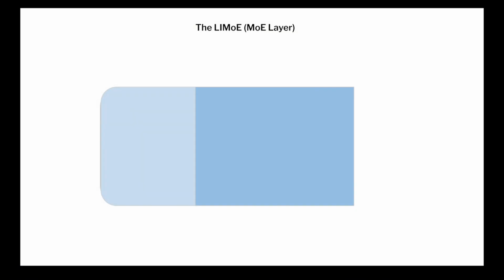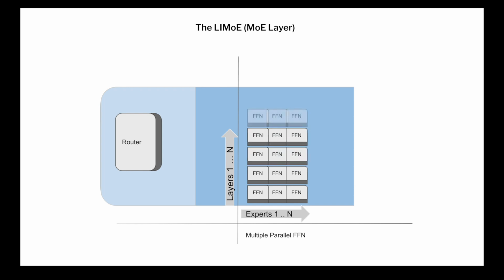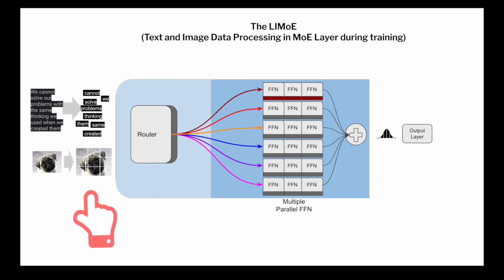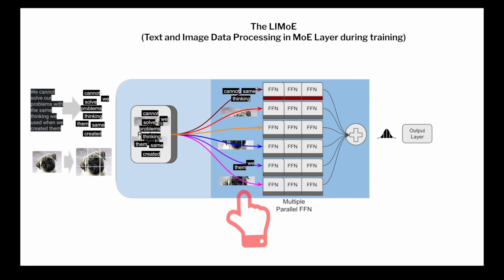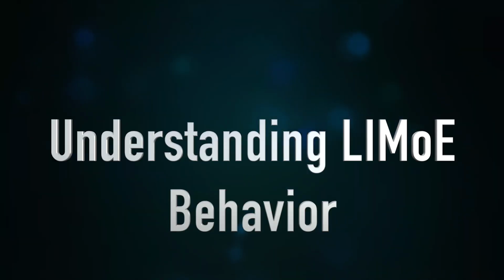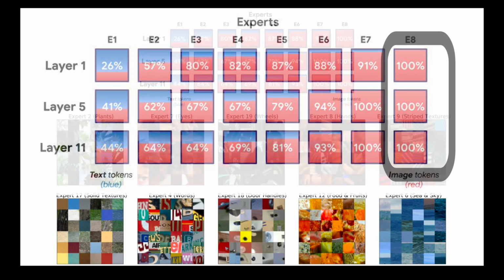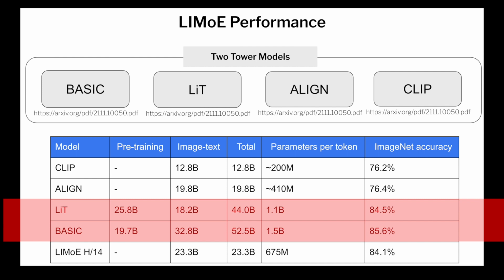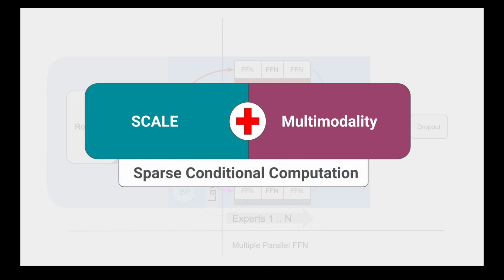LIMoE: Learning Multiple Modalities with One Sparse Mixture-of-Experts Model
LIMoE is  large-scale multimodal architecture using a sparse mixture of experts, which simultaneously processes both images and text, but uses sparsely activated experts that naturally specialize.

In this video we are taking a deep dive to learn the more about LIMoE: Learning Multiple Modalities with One Sparse Mixture-of-Experts Model, how it works and internal architecture, text and images data processing..

- (00:00) Research Paper intro
- (01:27) Topics Covered
- (02:35) LIMoE Internals
- (05:54) Training System
- (08:18) Multimodal Contrastive Learning
- (10:18) LIMoE Behavior Understanding
- (12:36) LIMoE Performance
- (14:42) Conclusion